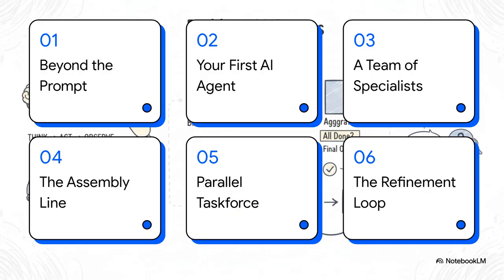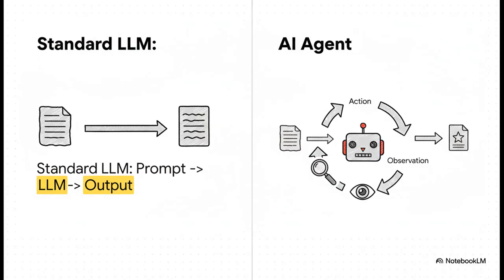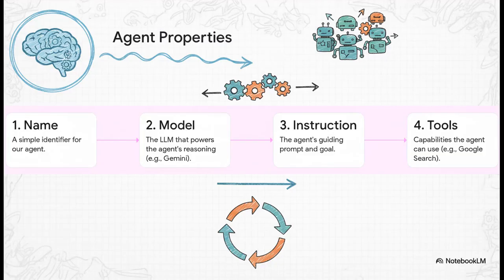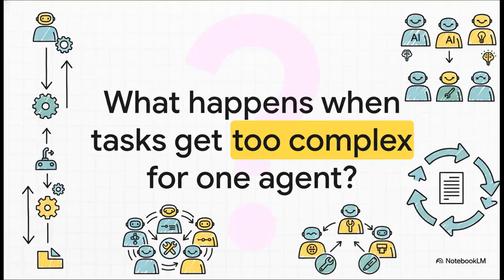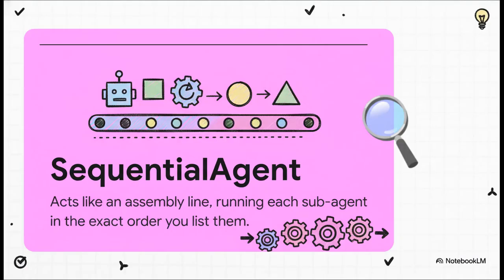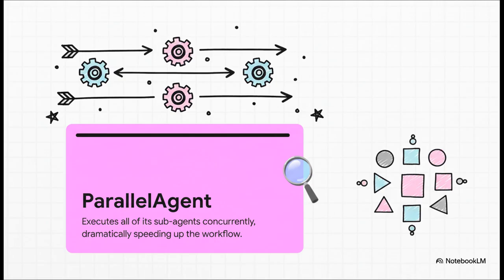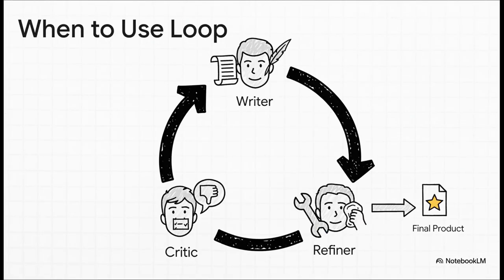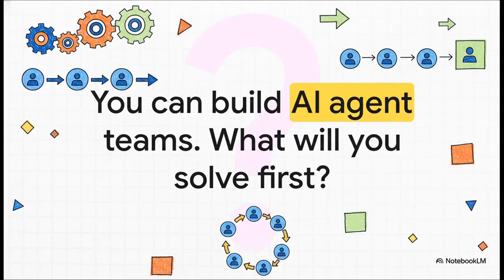AI Agents A Day 1 Guide